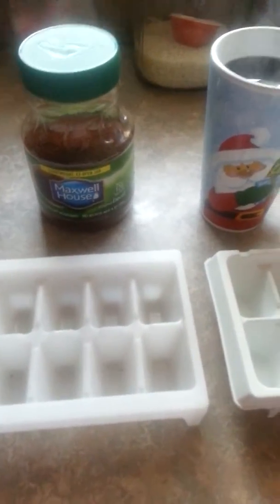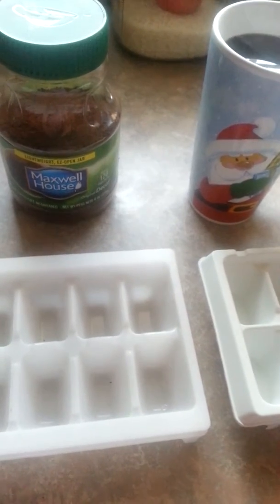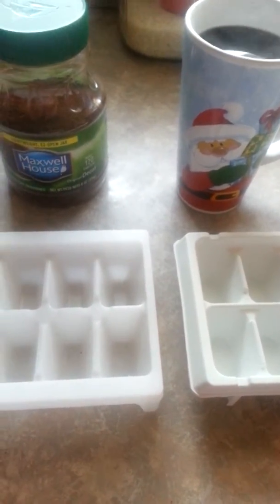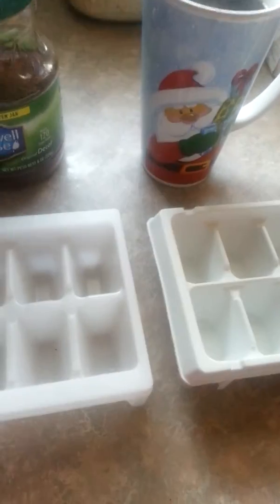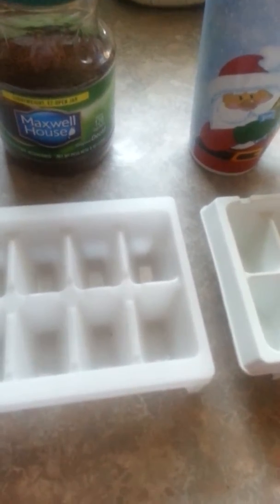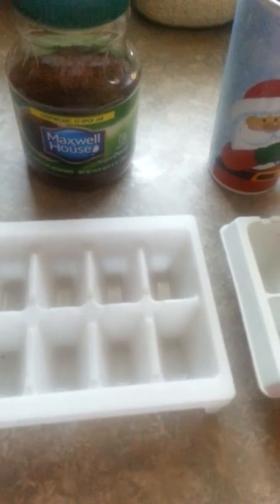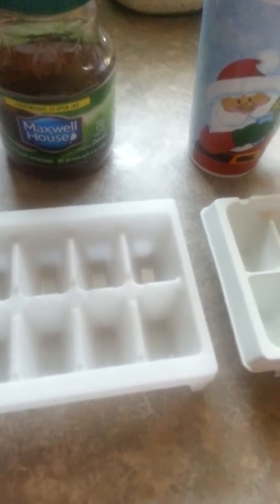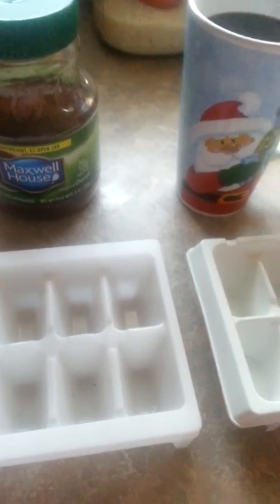Summer iced coffee yum .Money saver ..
Quick inexpensive way to make coffee drinks